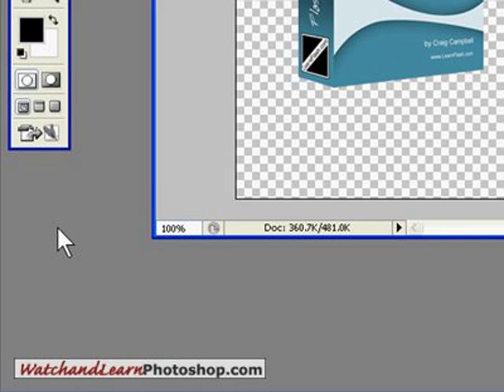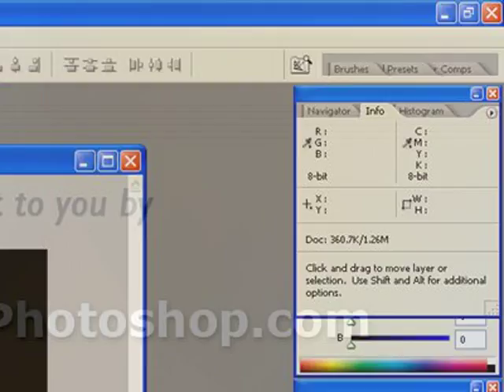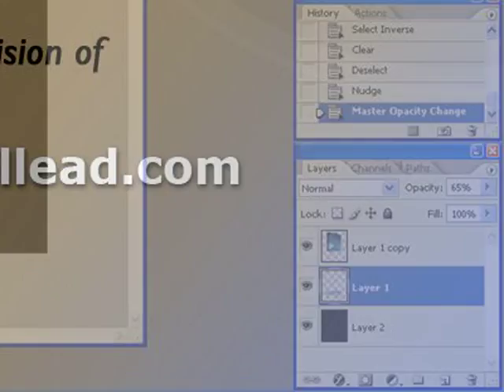เทคนิคPS Vol1-0 การทำเงาสะท้อนภาพ 3 มิติ